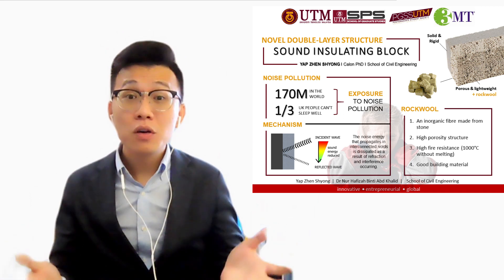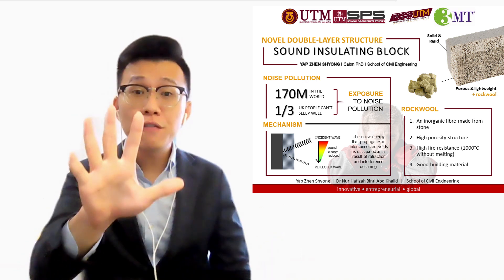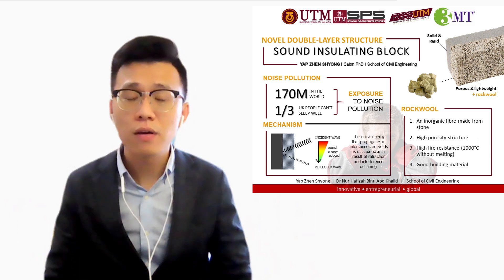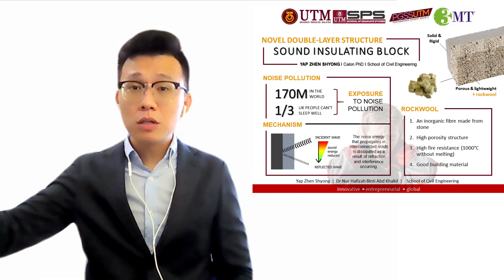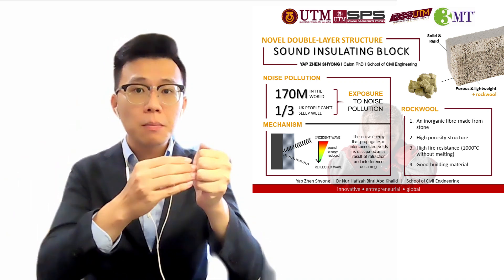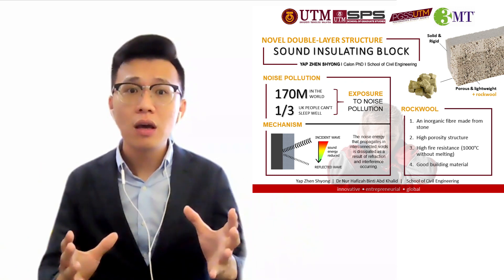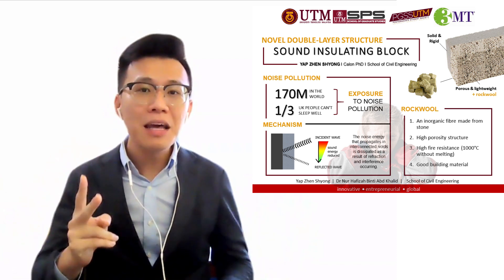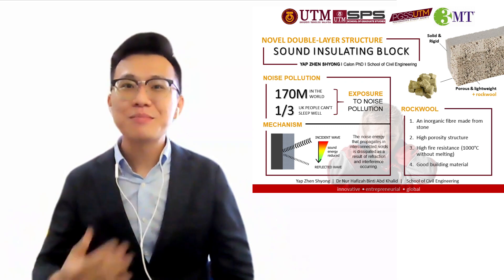UTM 3 Minute Thesis | Yap Zhen Shyong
3rd Place
Research Carnival Week 2021 (Virtual Competition)
Category: Engineering
School of Civil Engineering (SKA)
Universiti Teknologi Malaysia (UTM)